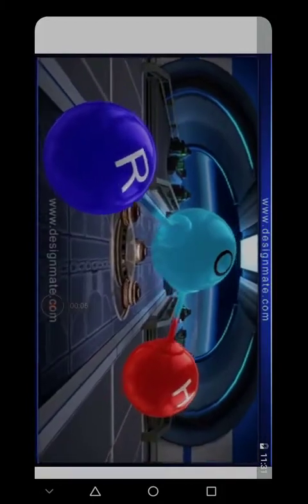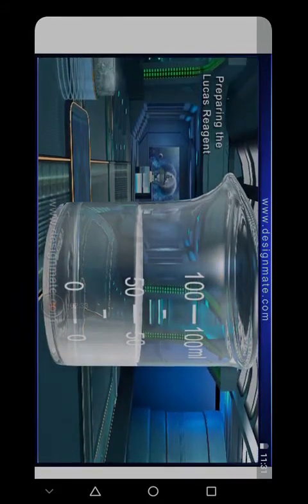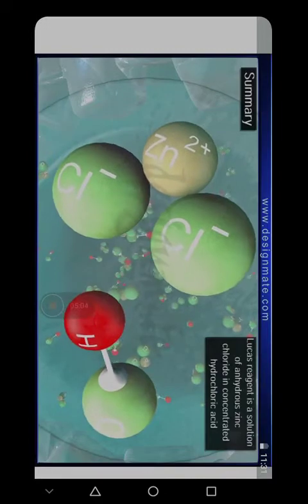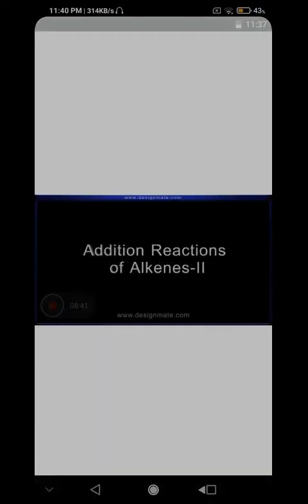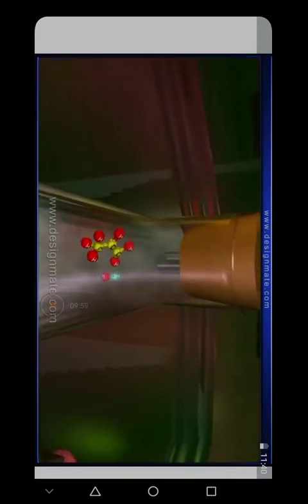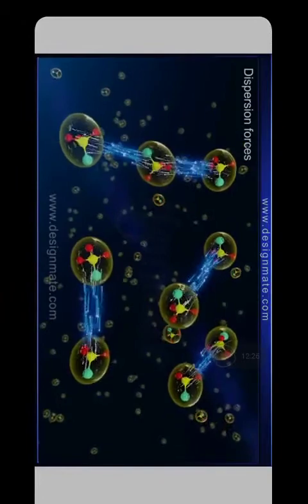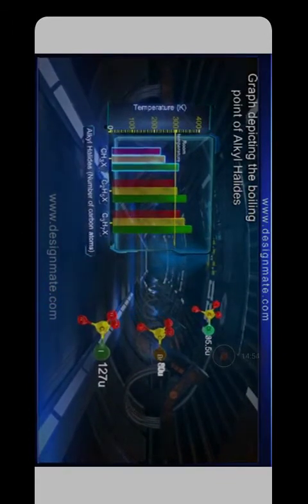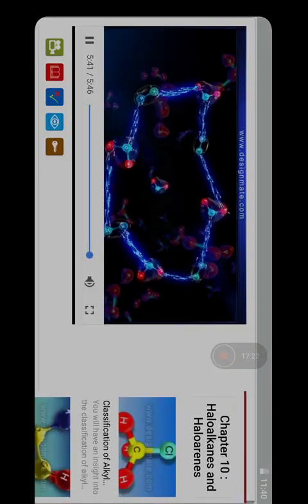haloalkanes and haloarenes in full animation class12 CHEMISTRY part2